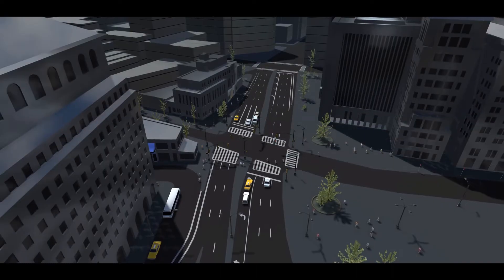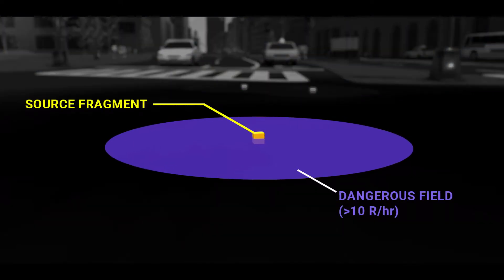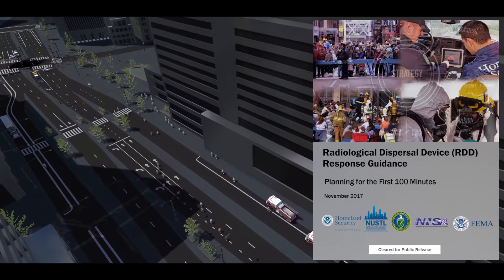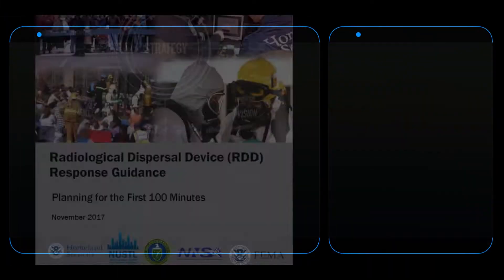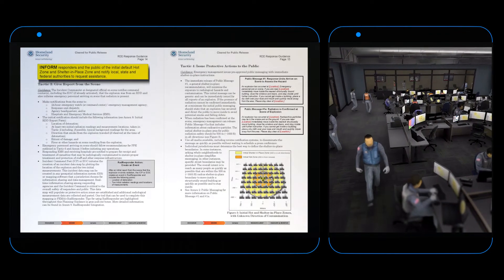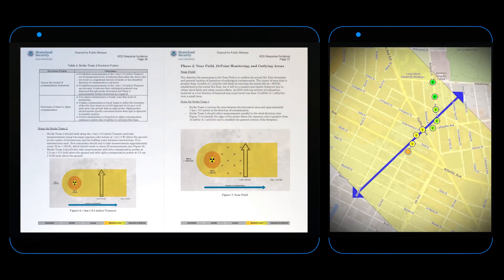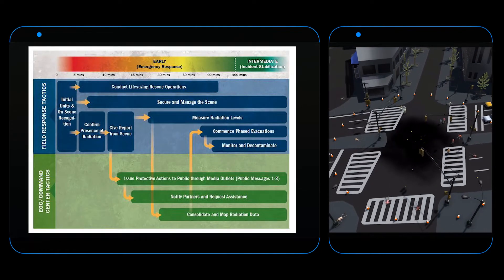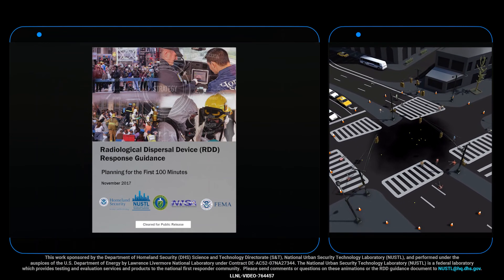Introduction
S&T’s National Urban Security Technology Laboratory collaborated with first responders, DOE, and FEMA to publish the “Radiological Dispersal Device (RDD) Response Guidance: Planning for the First 100 Minutes.” This document is designed to encourage comprehensive radiological preparedness and assist first responders and local jurisdictions to both operationalize and implement best practices for RDD detonation response. In addition to publishing the written guidance document, S&T’s NUSTL worked in partnership with DOE’s Lawrence Livermore National Laboratory to depict the information through animated videos as an additional responder training tool on RDD response missions and tactics. Agencies, states, cities, and responders are encouraged to share the animations with their teams, colleagues, and partners, so they can use the videos as a reference to visualize and understand the guidance.